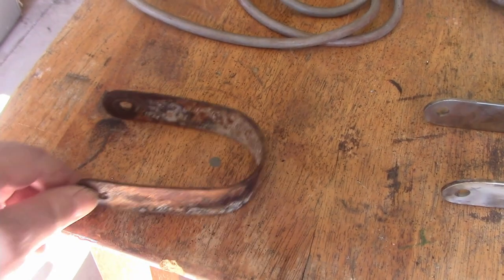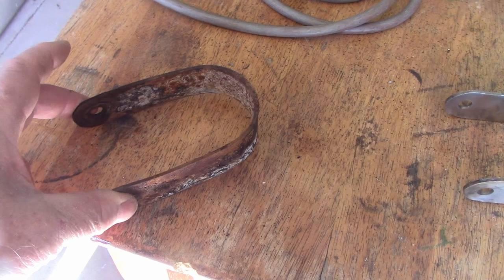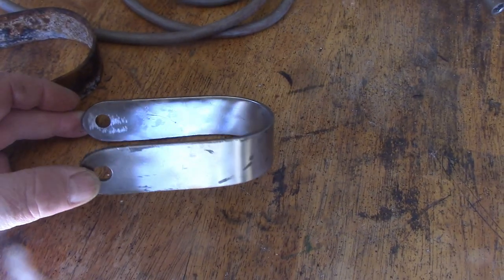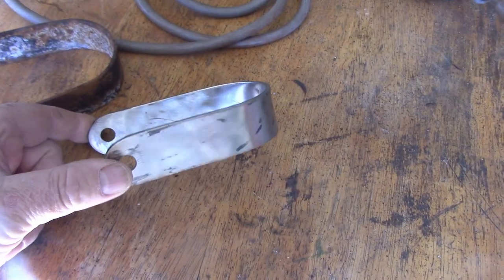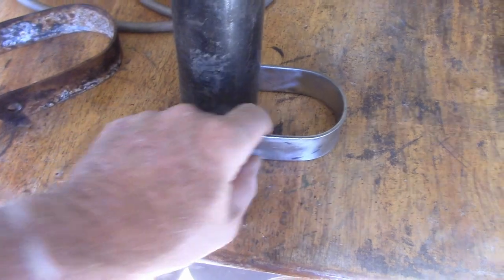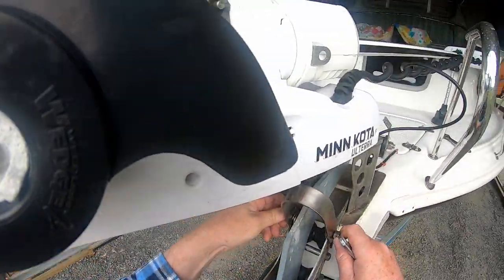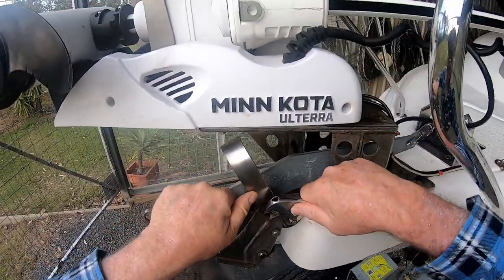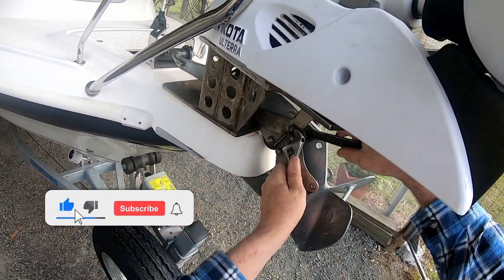DIY Anchor Retainer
s04e66

This one is for the Baysport owners who have the standard bowsprit and want to put an electric drum winch on their boat.  It may also be useful for anyone who has the same hinged  bowsprit on a different boat.

When I added the Lonestar GX-2 anchor winch I decided to keep my bow sprit since the anchor I chose fitted it perfectly.  The first time I used it I bought the anchor up slowly but when I gave it the final blip on the switch to bring the shaft over the nose it jumped off the bow sprit.  Fortunately, it didn’t do any damage to the gelcoat and as soon as I got home, I made a retainer for it.  I thought I had picked a piece of stainless steel.  It had been laying around the work shed for 30 or 40 years, and it hadn’t rusted.  I guess it wasn’t marine grade though, because after 18months it is coated with rust.

This time I made sure the piece of stainless was 316 grade and this video just quickly shows what I did to make it.  All you really need is the strip of stainless steel and a hand drill to do the same.